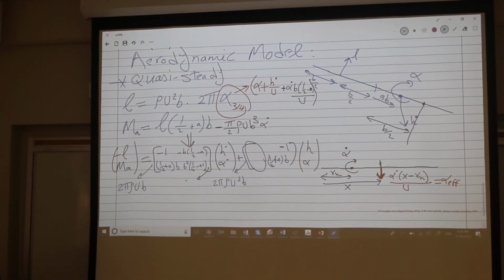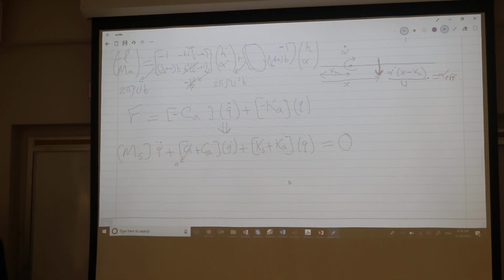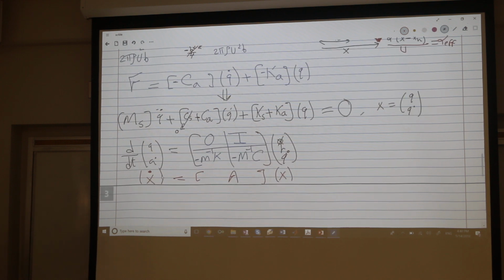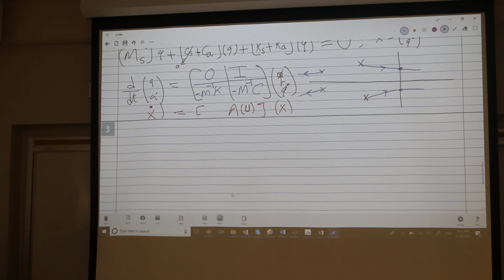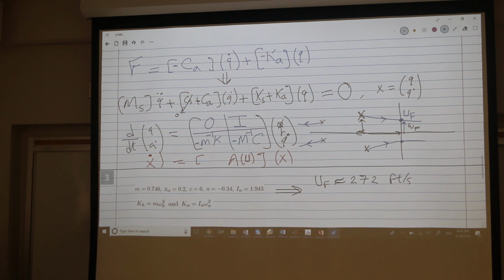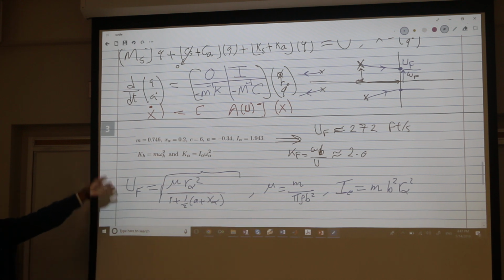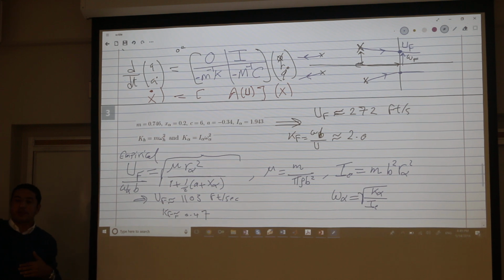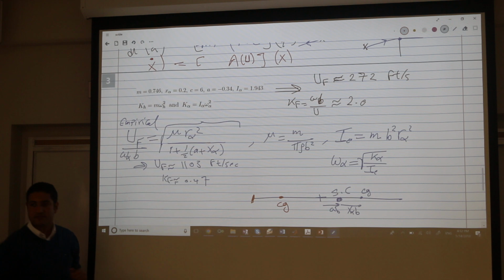Lec 13, Flutter Analysis, part 5